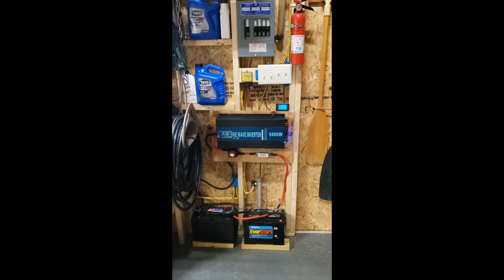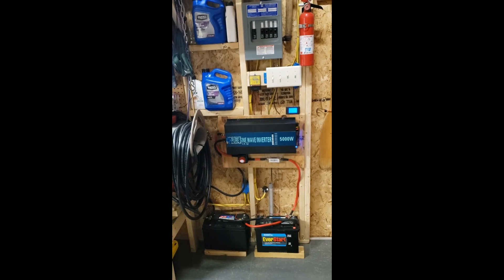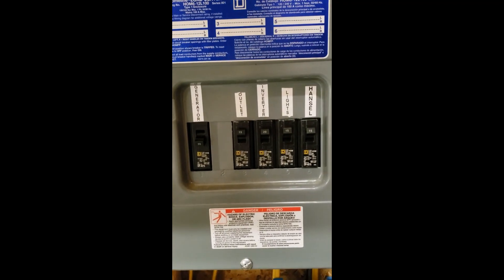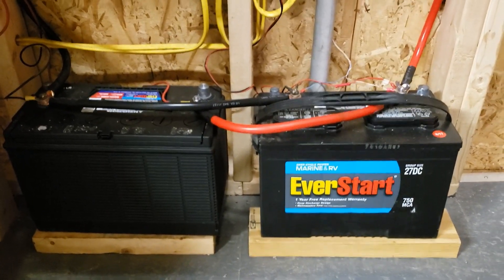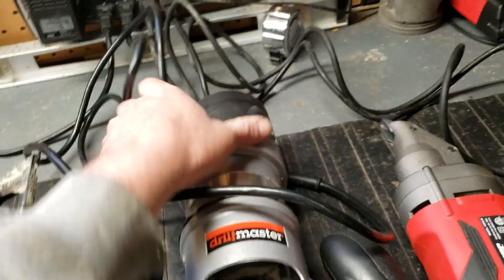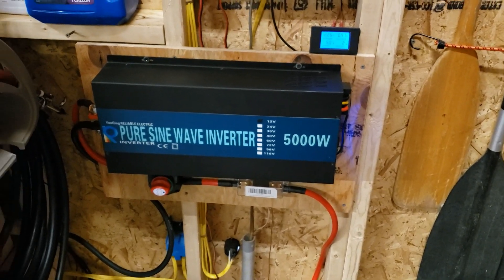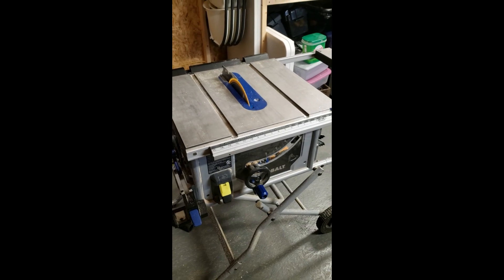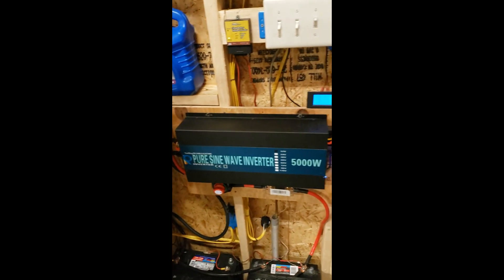WZRELB 5000W/10000W Peak Pure Sine Inverter Demo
In this video we see the WZRELB 12 volt 5000/10,000 watt pure sine inverter in action.